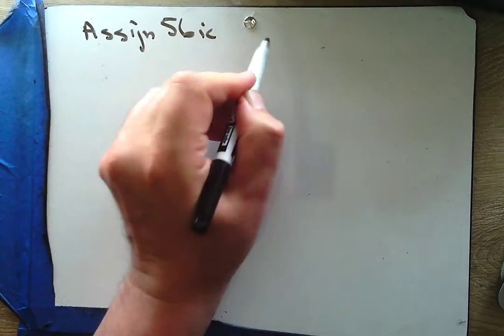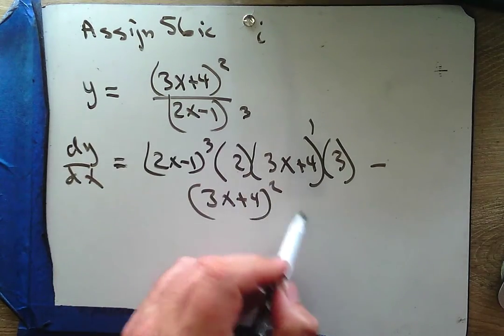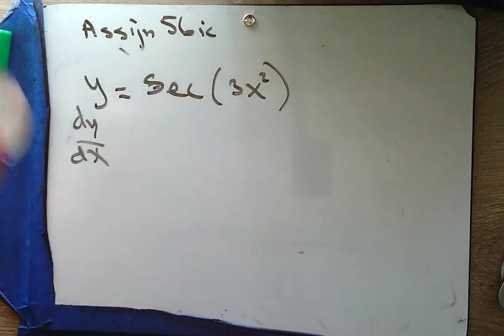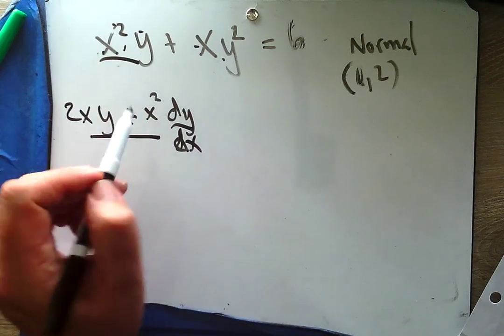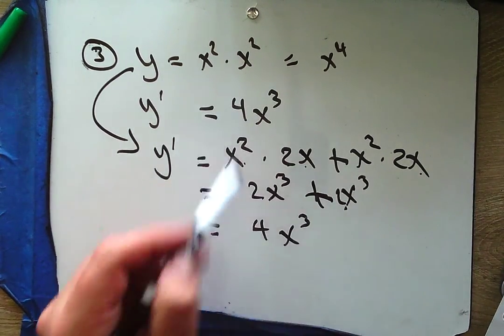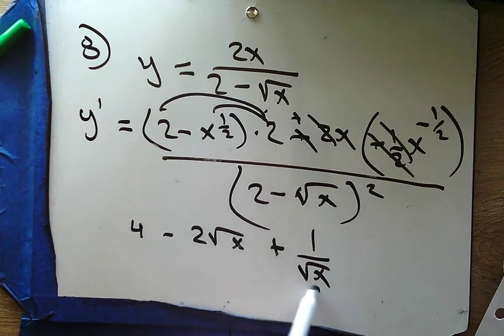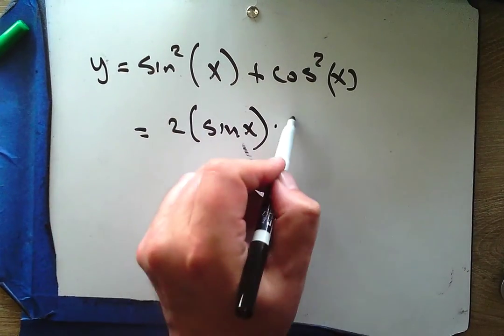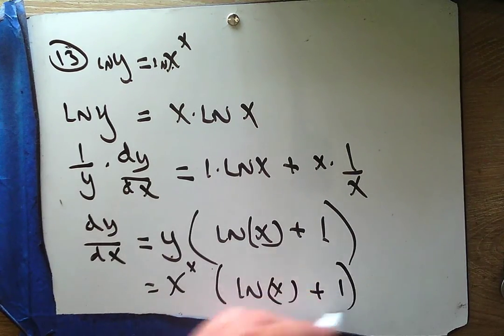chap 4 assign 56ic i review worksheet